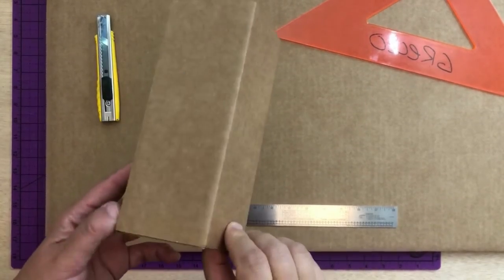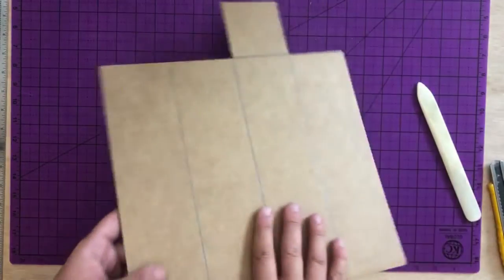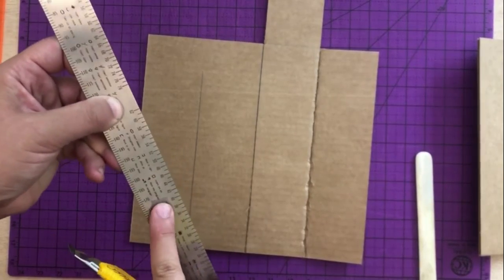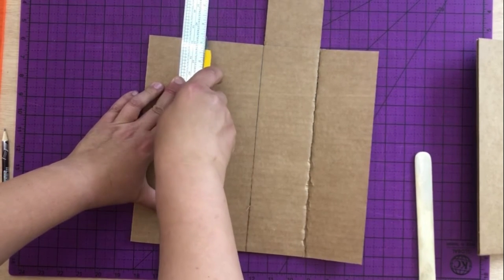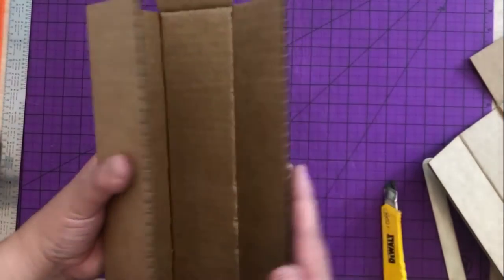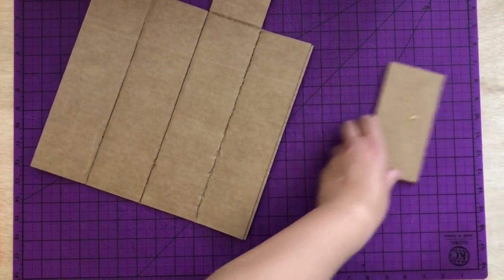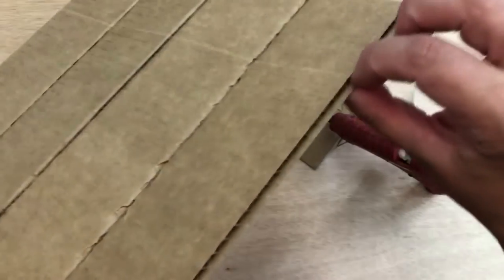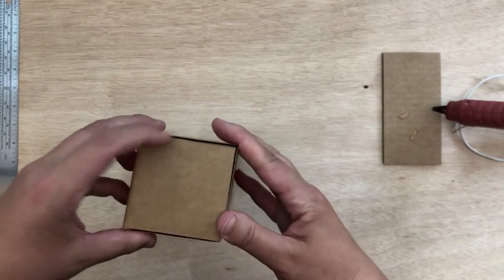Cardboard Sculpture: Construction Basics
Basic considerations for creating cardboard forms.